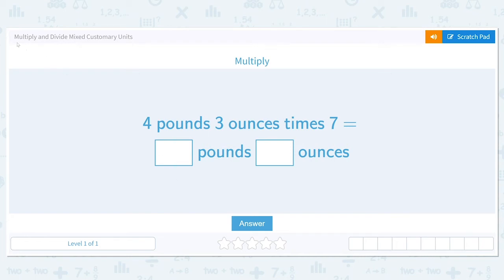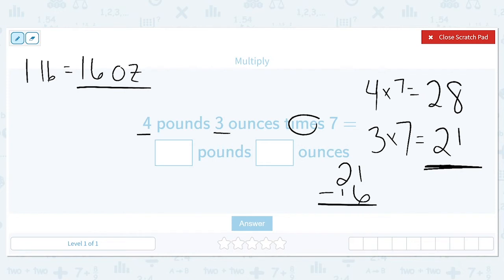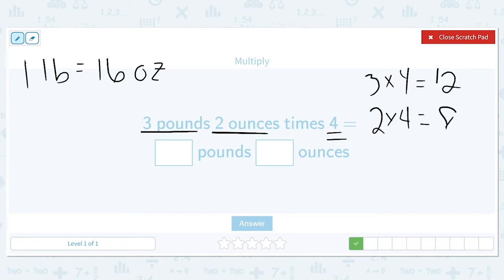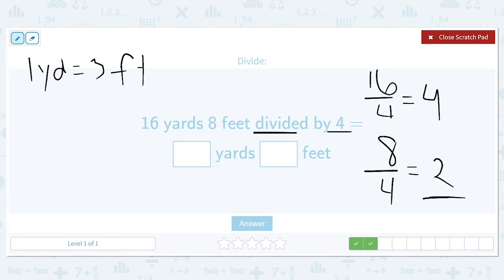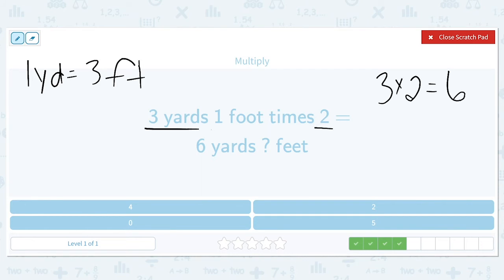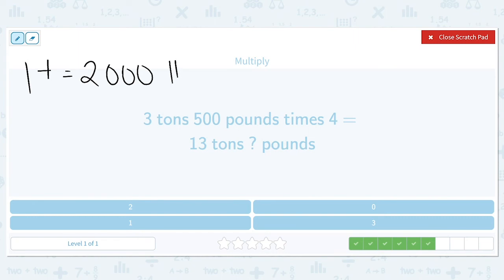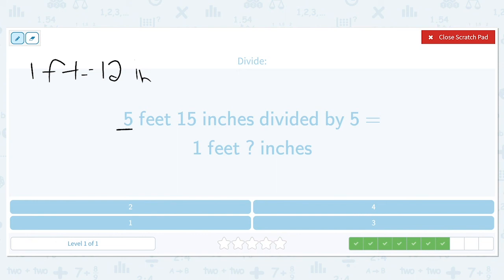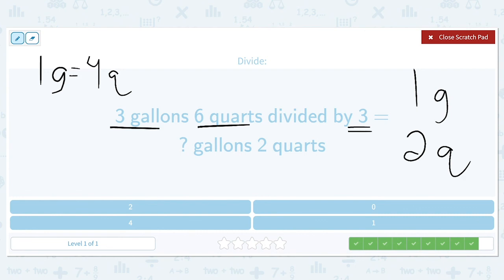6.82 Multiply and Divide Mixed Customary Units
Multiply and Divide Mixed Customary Units